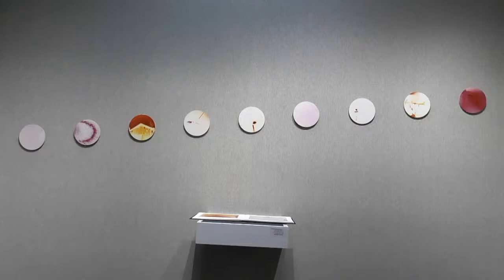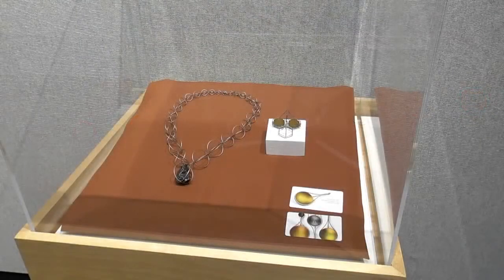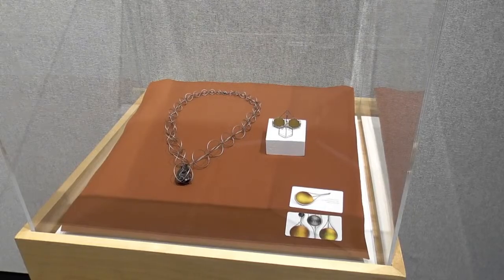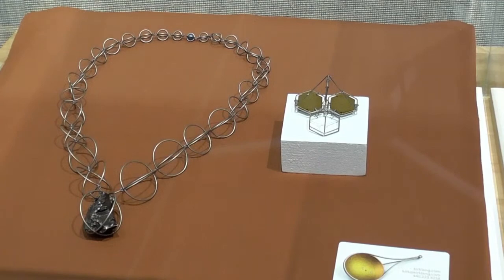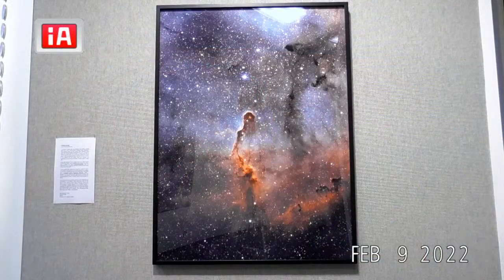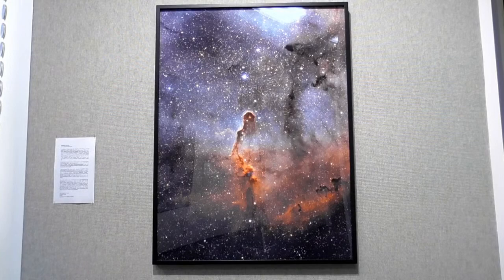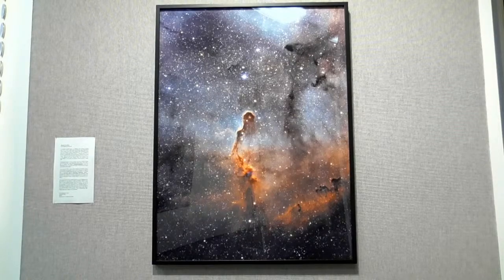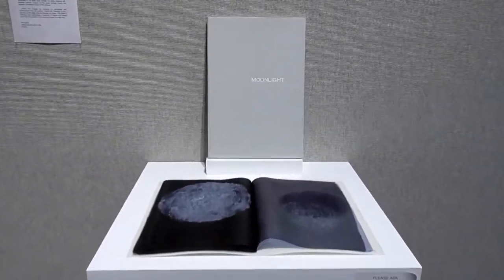The Sun, The Moon, & Stars Exhibit at NSC Art Gallery - Virtual Walkthrough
Join us as we take you on a walk through the NSC Art Gallery's current exhibit: The Sun, The Moon, and Stars. Commentary by Art Gallery Coordinator Amanda Knowles.